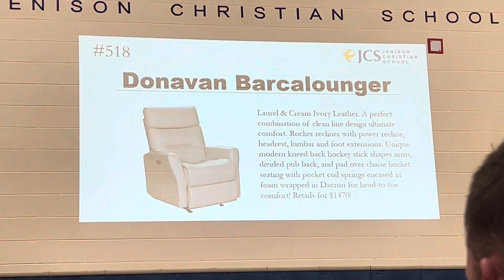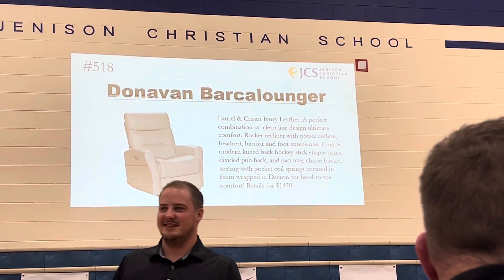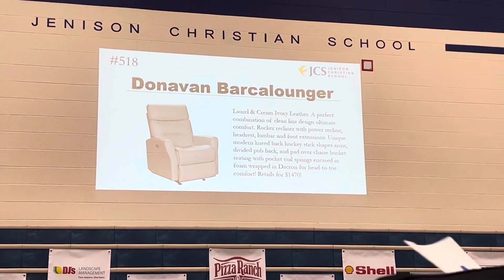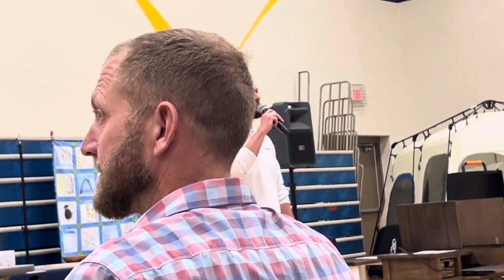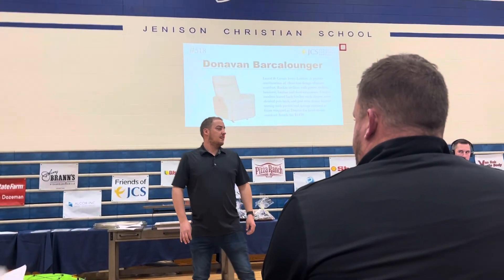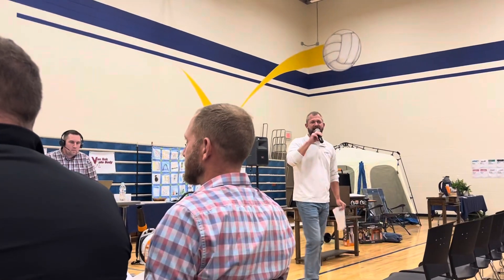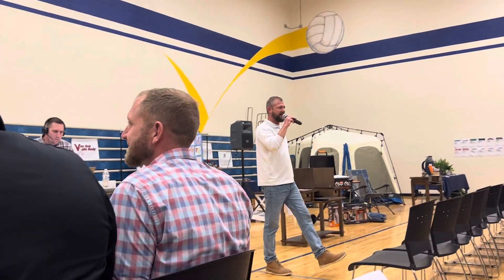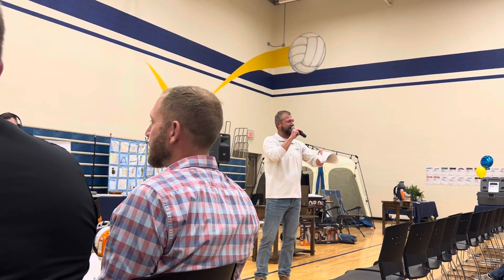Auction last night at my school￼￼